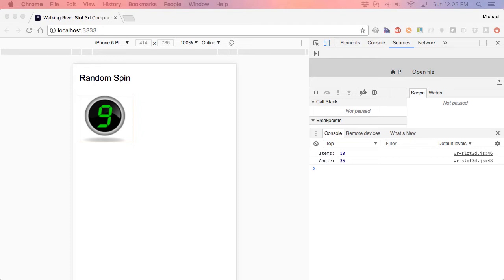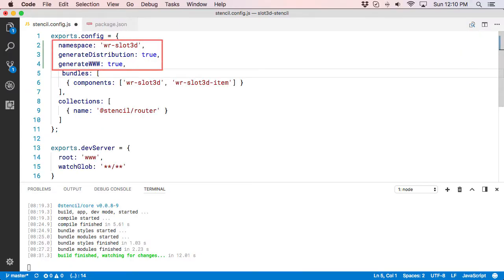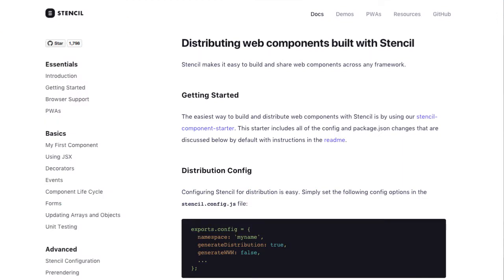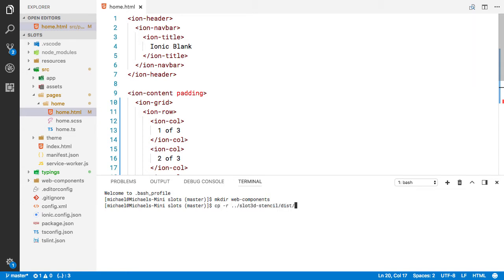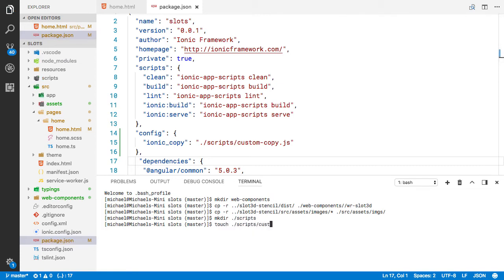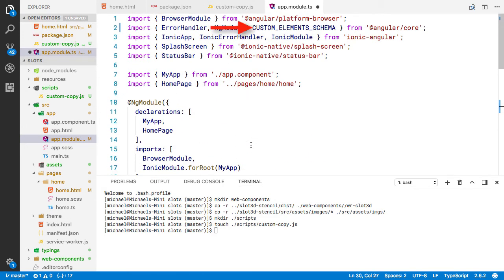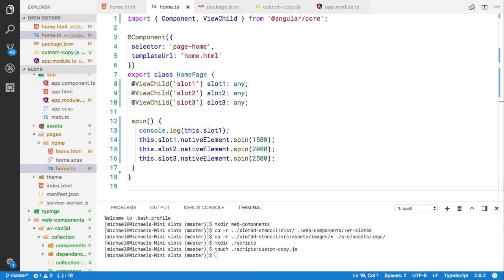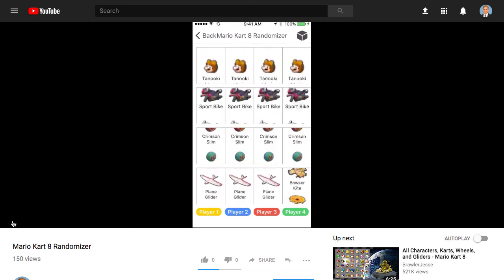Bare Bones Stencil to Ionic Slots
Use a stenciljs web-component in a brand new Ionic Framework app in six minutes.